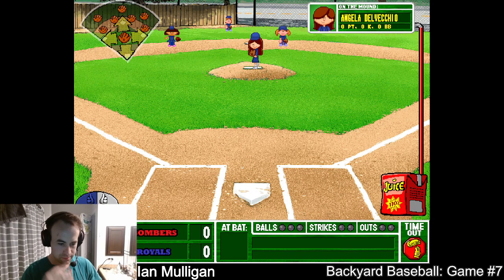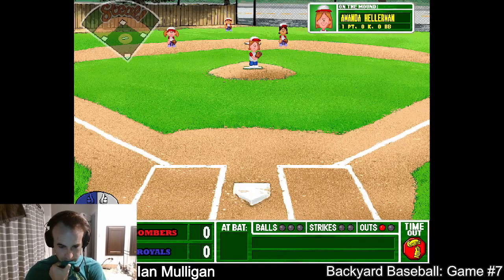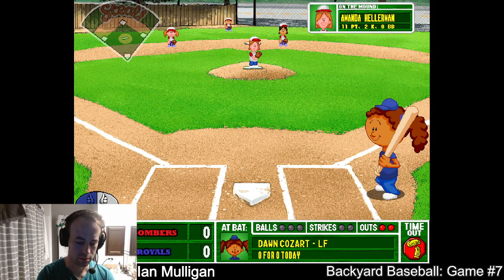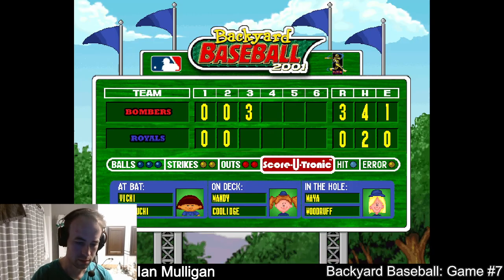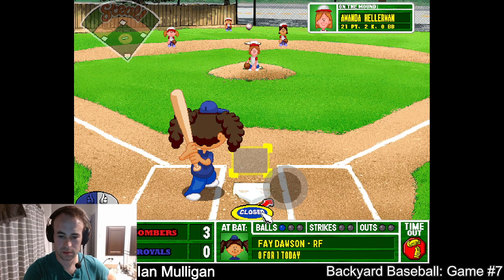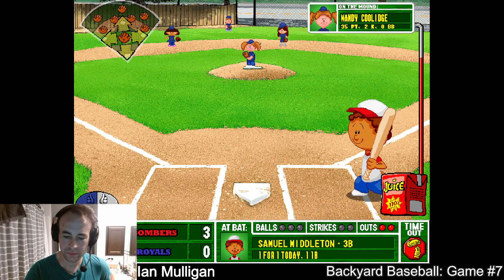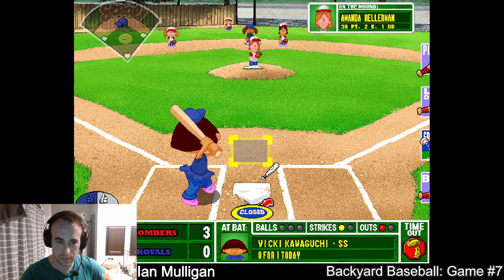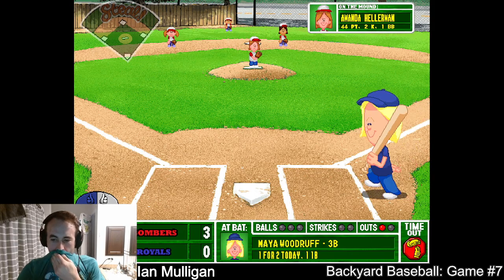Backyard Baseball League: Game #7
MattySamms